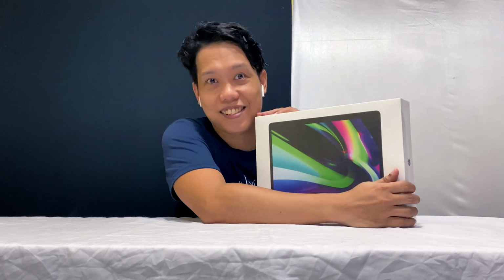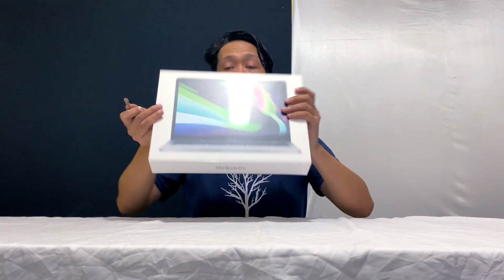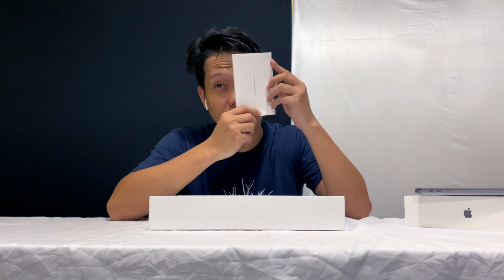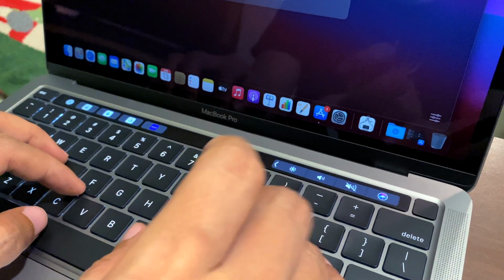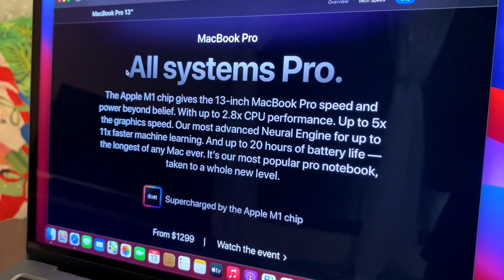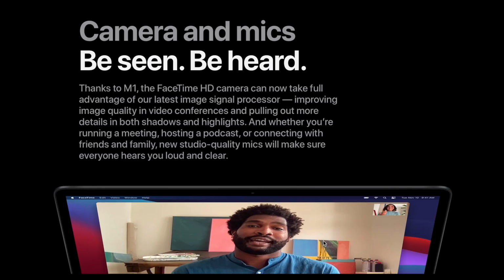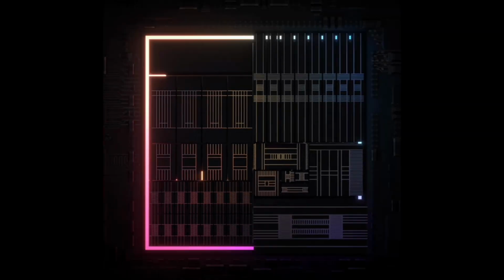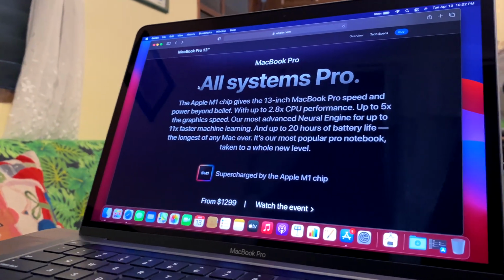Macbook Pro M1 2020 Unboxing and Review [4K]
I was thinking of buying a laptop for work. Didn't go for the gaming laptop since I needed something for productivity and efficiency. I opted to go for the Macbook Pro 13" with the new M1 chip. Check out the unboxing and review.

Shot on an iPhone 11 at 4K 30fps.